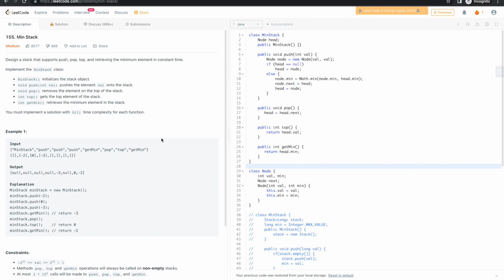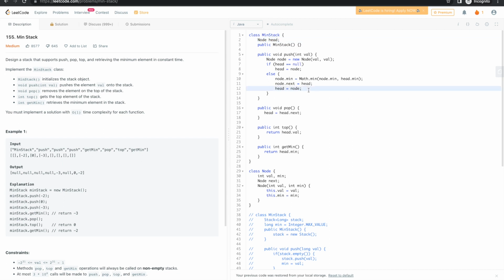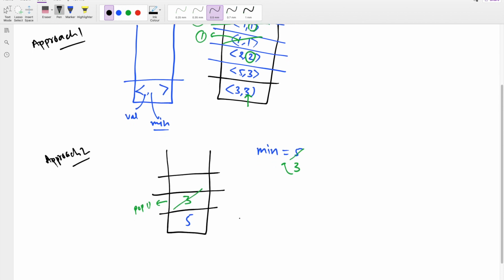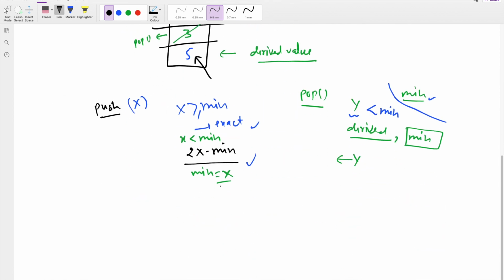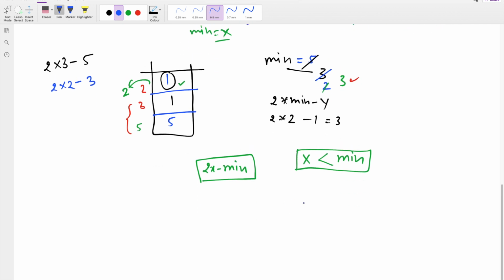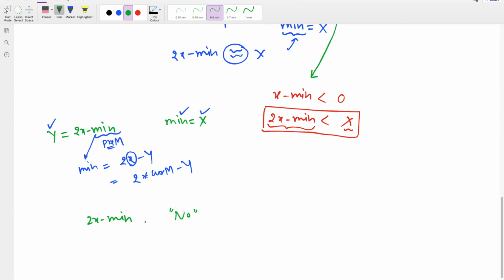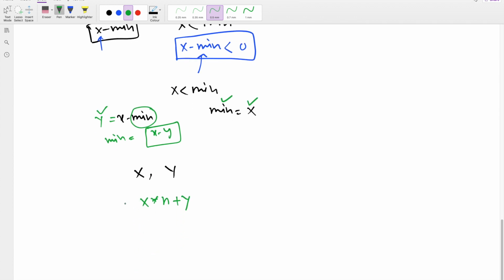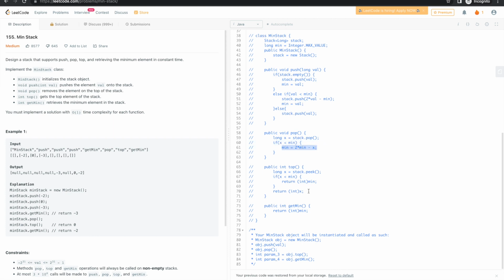Leetcode 155. Min Stack | Design a stack that supports getMin() in O(1) time and O(1) extra space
Hi,
This is solution for Leetcode 155. Min Stack | Design a stack that supports getMin() in O(1) time and O(1) extra space

Chapters
0:00 Problem statement
1:22 Approach 1
3:18 Code walk through approach 1
4:45 Approach 2
13:01 Proof
17:12 Other formulas
23:40 Code walk through approach 2